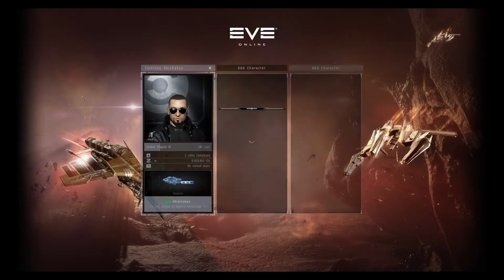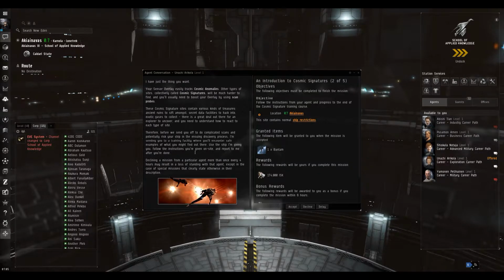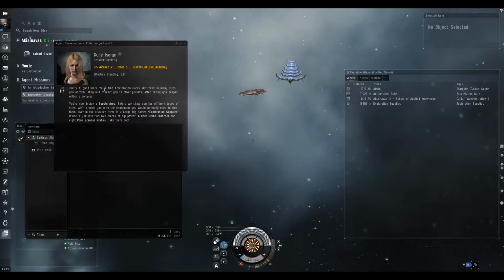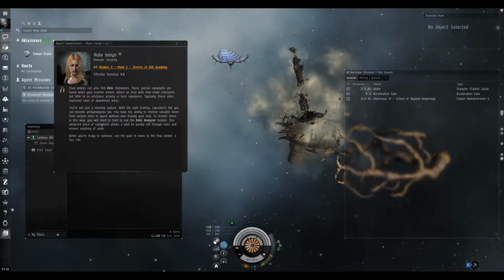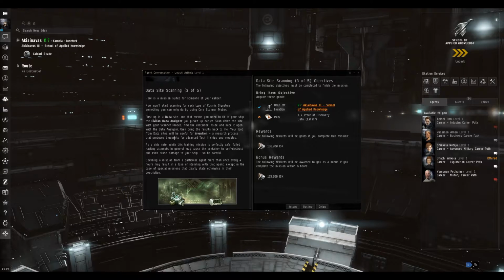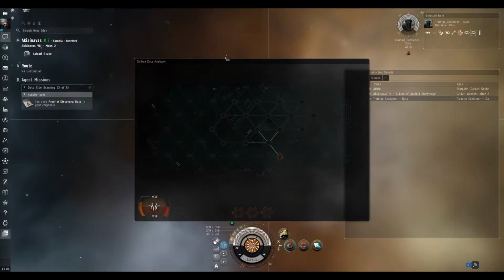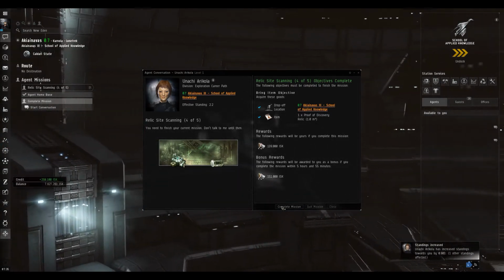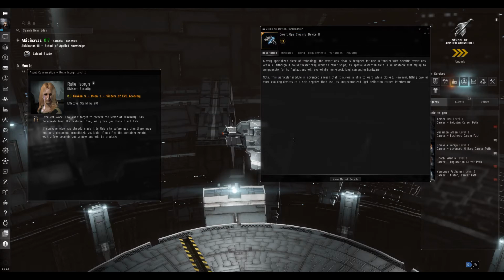Eve New New Player Experience Exploration Career Agent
New PC, New Account, Same Career Agents